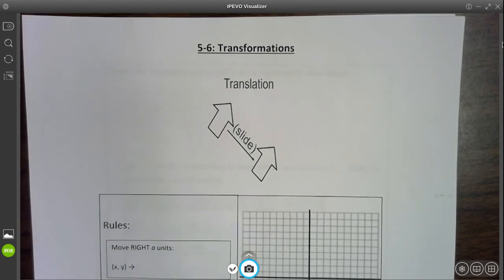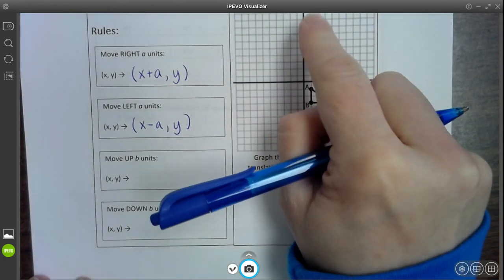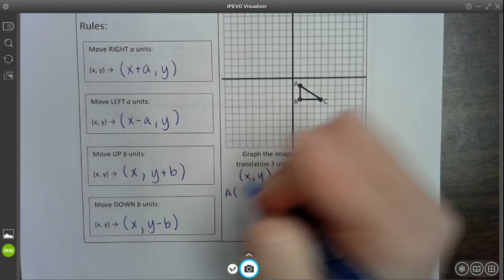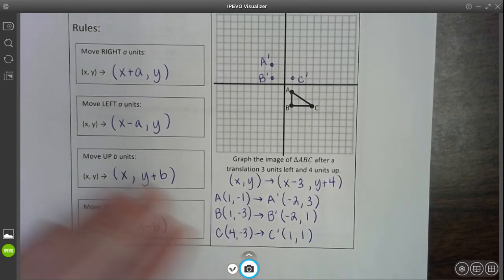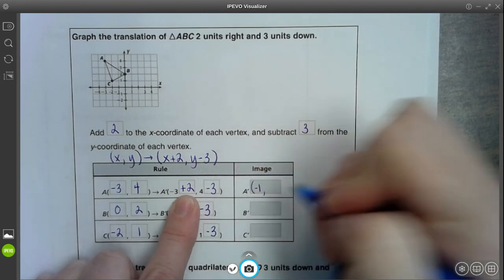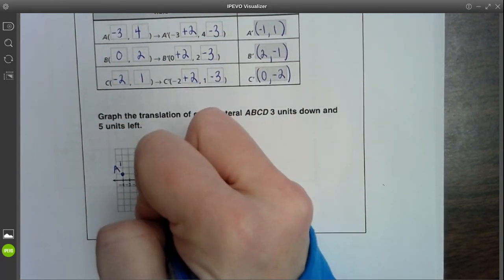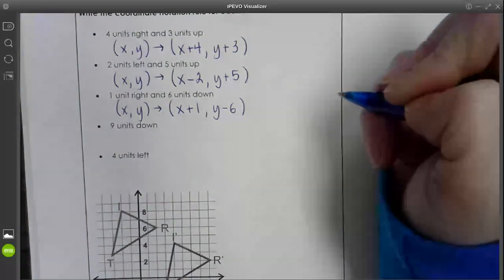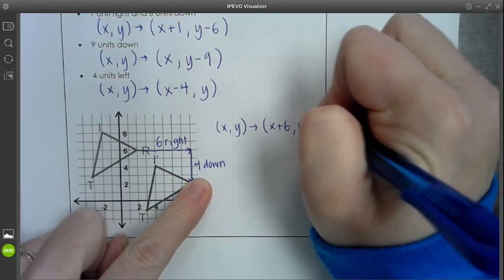5-6 Day 1 Lesson: Translations